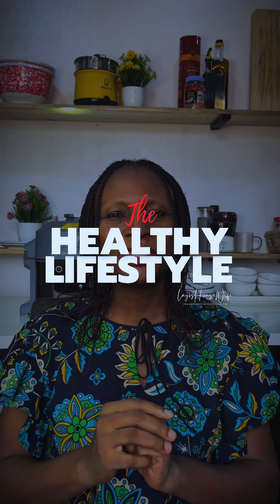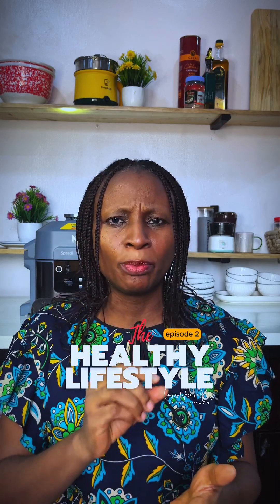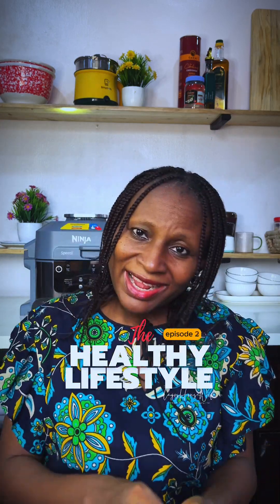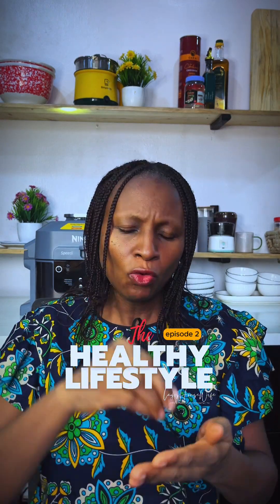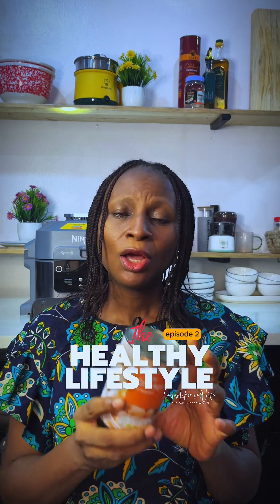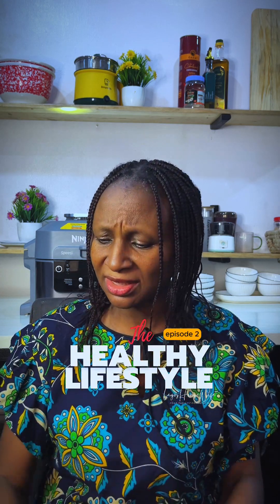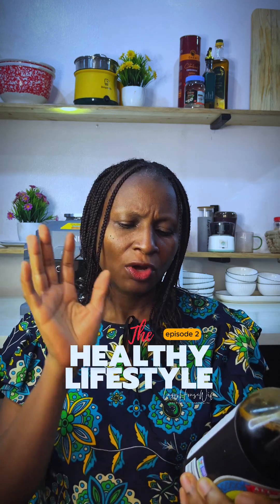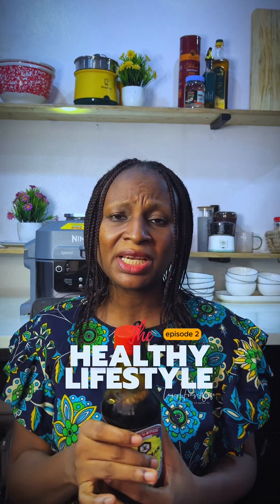The Healthy Lifestyle - Episode 2 - Read Labels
Ephesians 3:4 NLT
[4] As you read what I have written, you will understand my insight into this plan regarding Christ.

  Revelation 1:3 AMP
[3] Blessed (happy, prosperous, to be admired) is he who reads and those who hear the words of the prophecy, and who keep the things which are written in it [heeding them and taking them to heart]; for the time [of fulfillment] is near.

  Nehemiah 8:8 NIV
[8] They read from the Book of the Law of God, making it clear and giving the meaning so that the people understood what was being read.